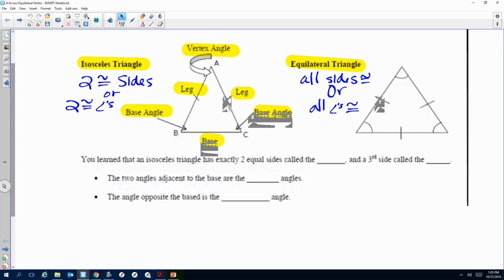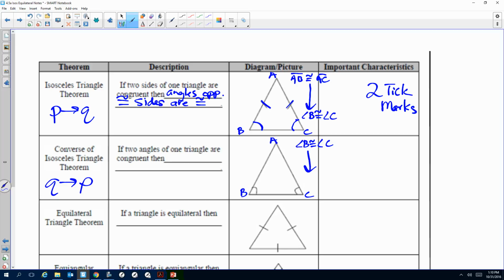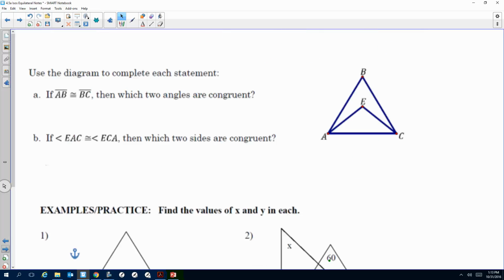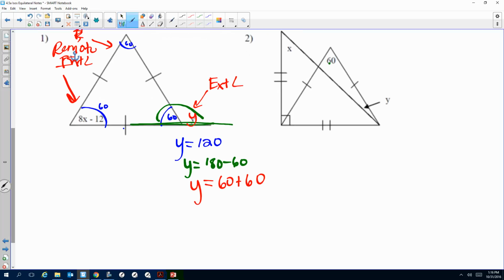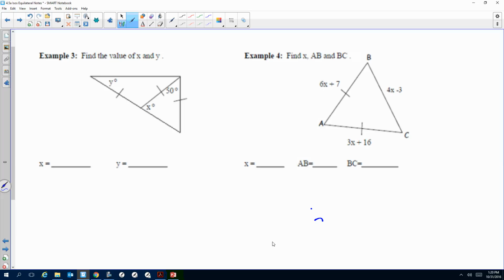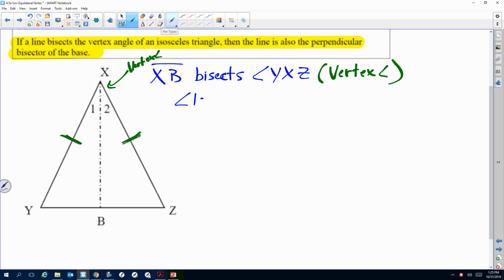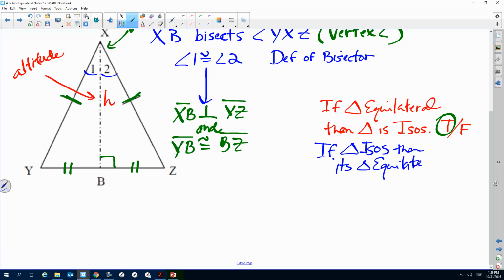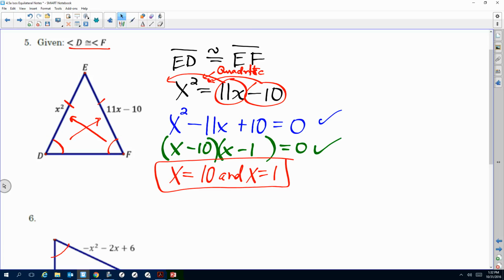October 31- 4.5 Isosceles and Equilateral Triangles Notes